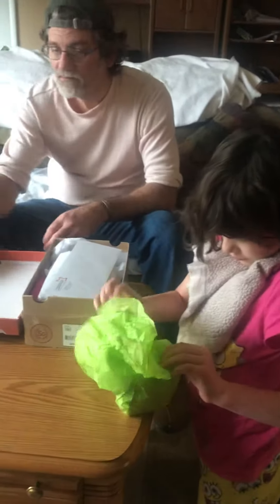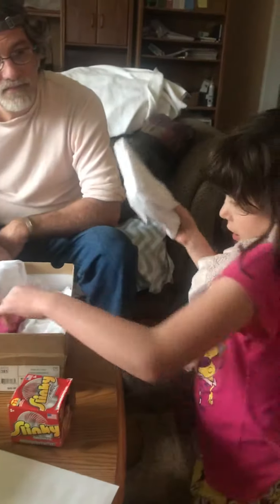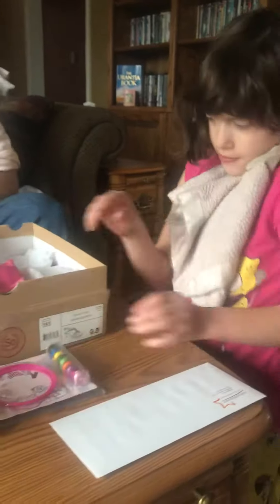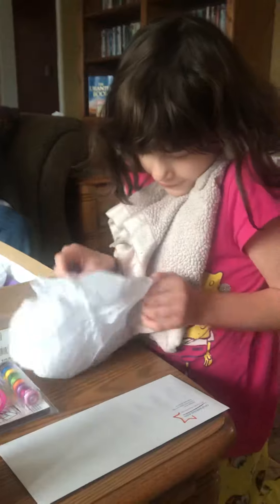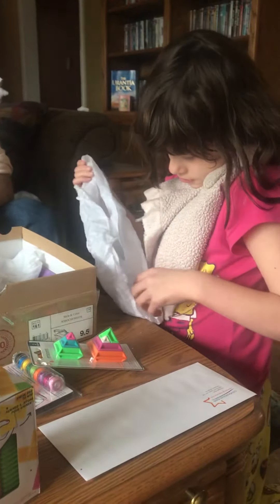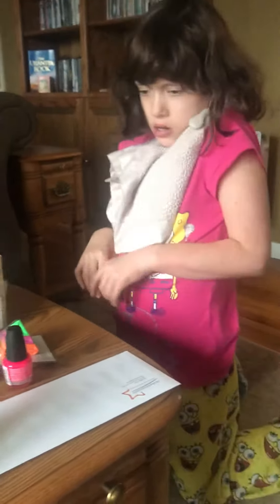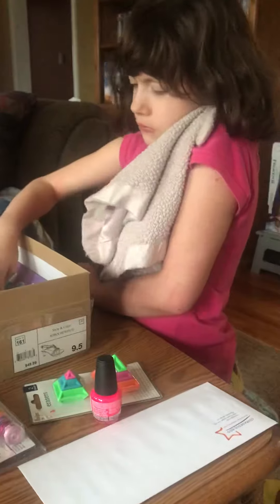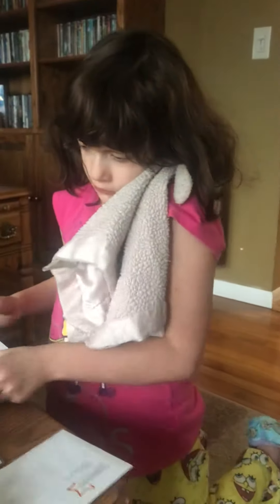Received a gift from Courageous kids